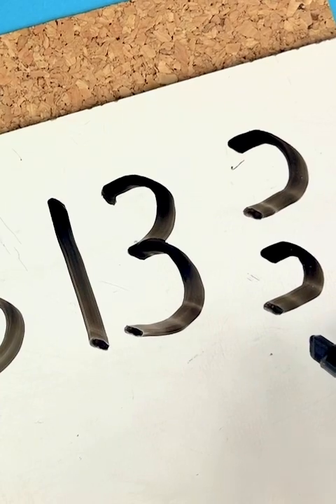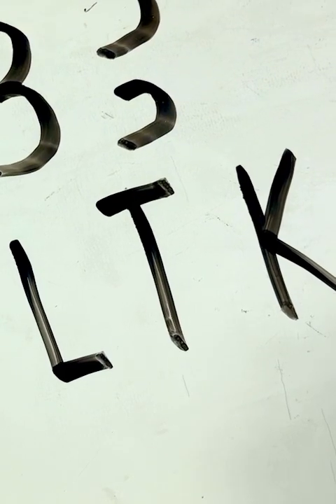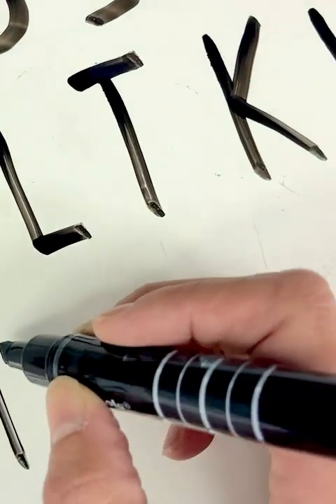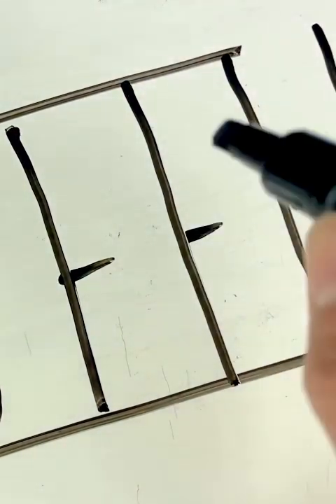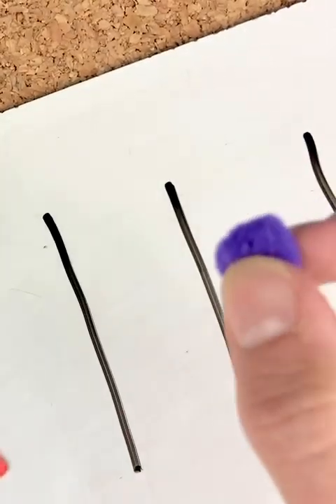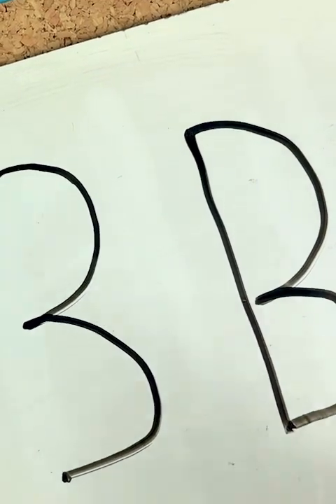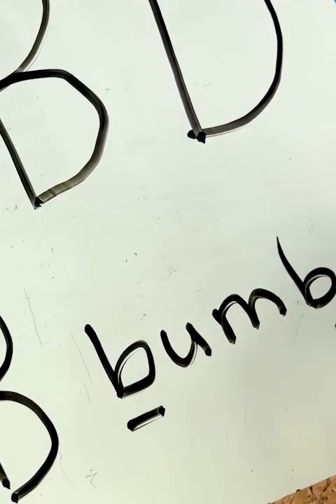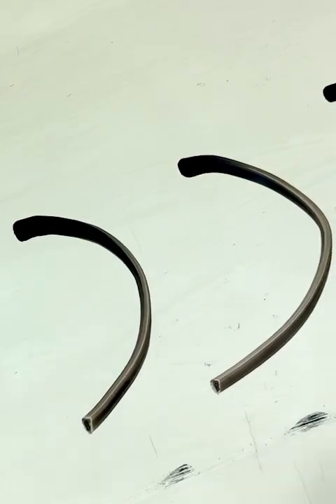Teach Handwriting by Grouping Letters with Similar Lines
Teaching letter formation supports legible handwriting. When you teach letters by the lines used to make up the letter, you create a motor plan for letter formation. This carries over to efficient and automatic handwriting, which supports legibility and speed of writing. In this video, we cover how to teach B, R, and P using multisensory writing approaches to establish a motor plan for these letter forms.